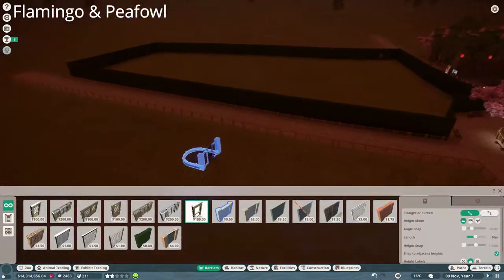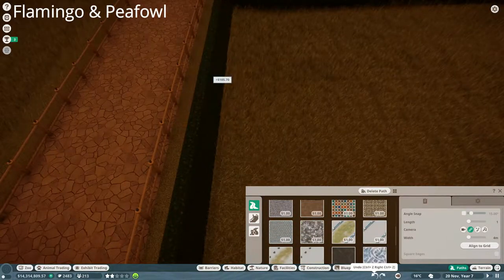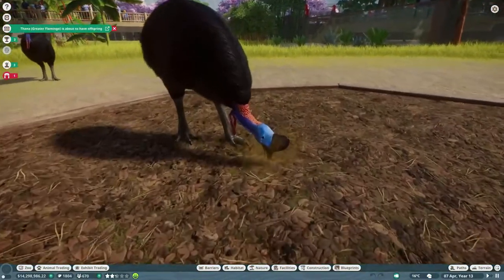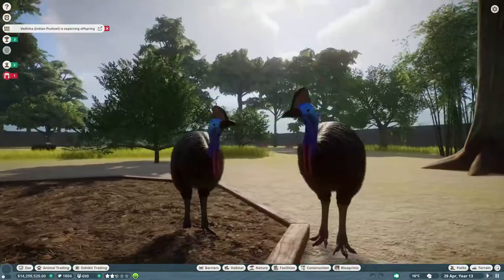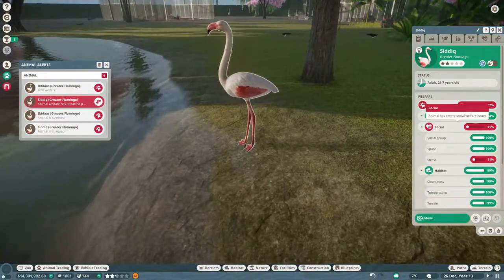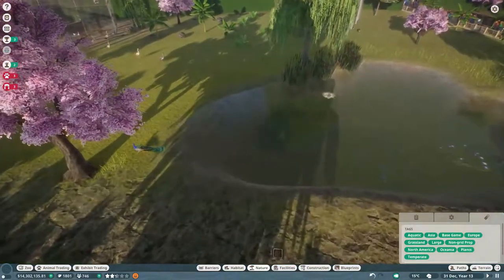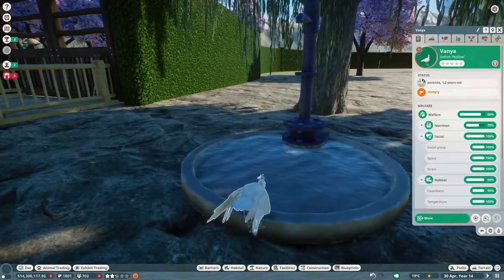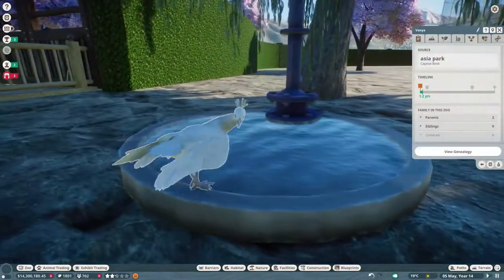Asian Zoo | Episode 2 | Aviary Garden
Hello everybody welcome back to my franchise park Asian Zoo! Today we will be hopping straight back into the zoo and build an aviary! In this episode, we will be housing the southern cassowary, greater flamingo, and Indian peafowl! Enjoy the speed build.